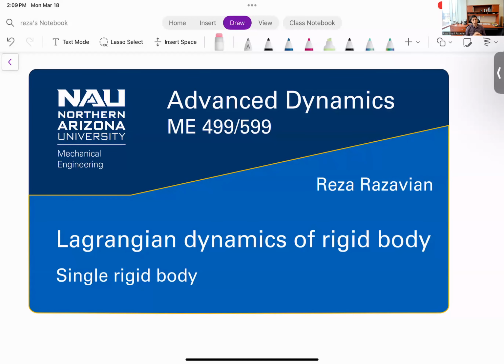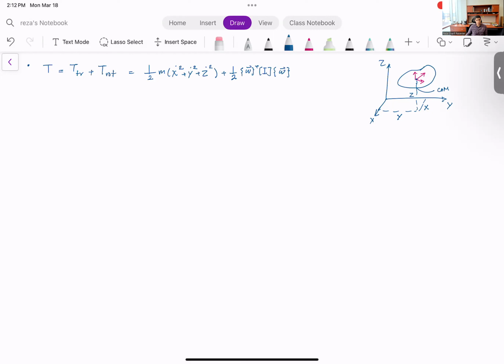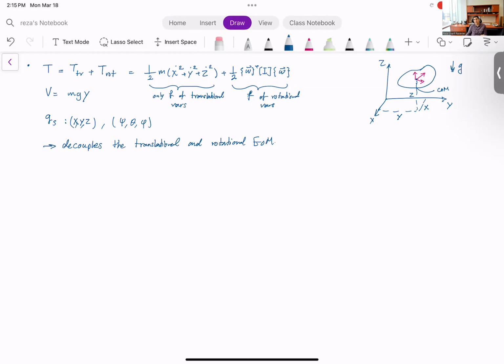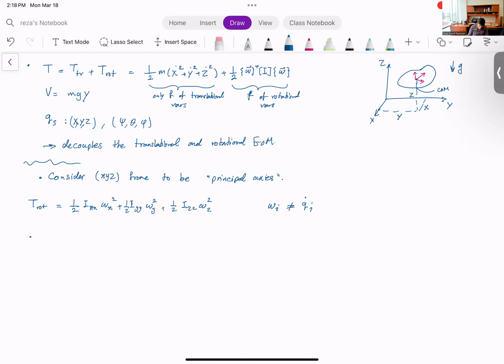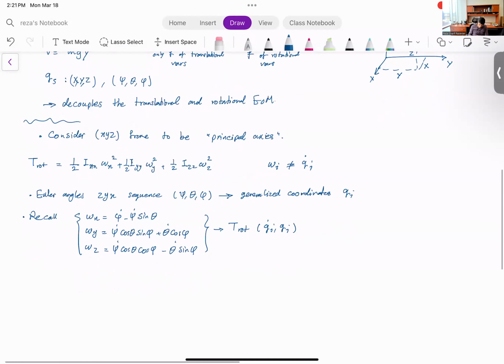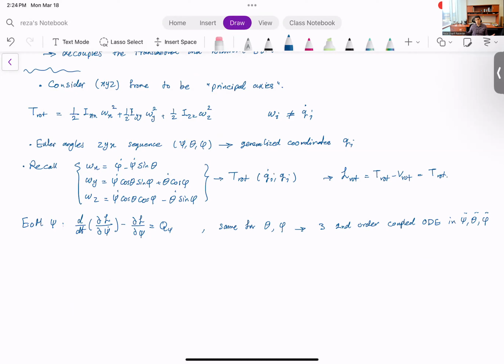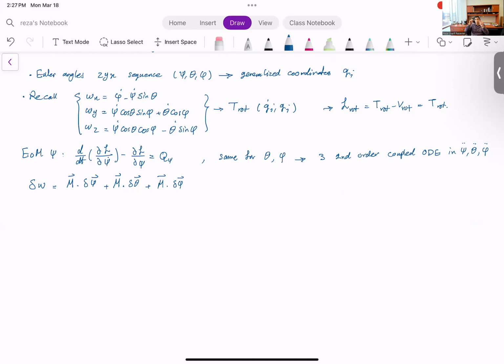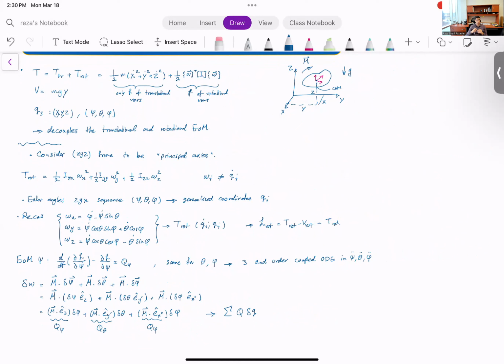Advanced Dynamics - Lagrangian dynamics of rigid body - single rigid body